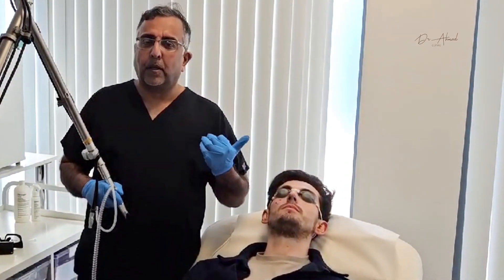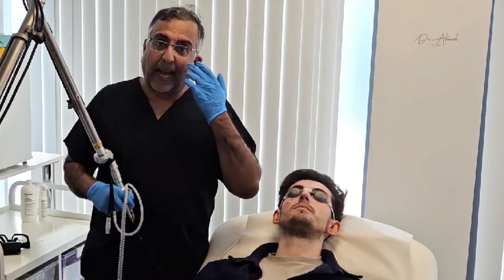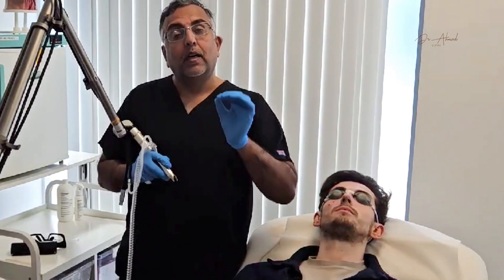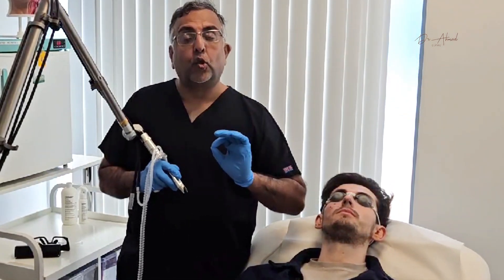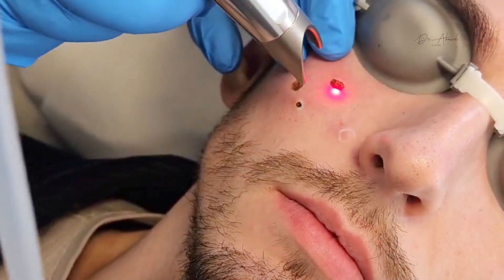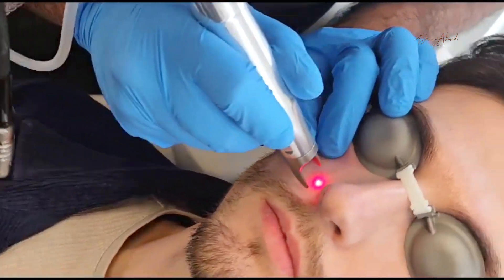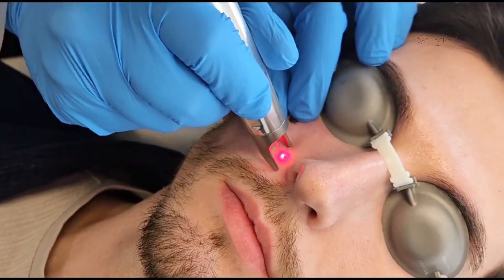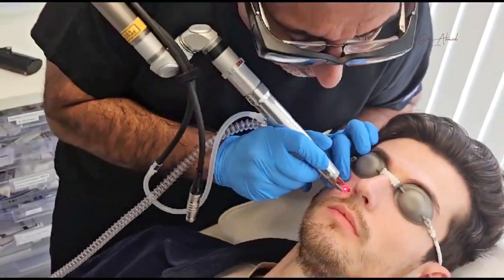Advanced CO2 Laser Mole Removal Procedure with Minimal Scarring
Dr. Ahmad at Harley Street Medics uses Deca SmartXide Punto CO2 for mole removal, leaving no surgical scars.

📍 Locations:
London:
20 Harley Street, 3rd Floor, Buzzer 22, London W1G 9PH
London Medical Rooms, Ground Floor, 1-5 Portpool Lane, Chancery Lane, London EC1N 7UU

Glasgow:
Glasgow Day Surgery Centre, 154 Clyde Street, Glasgow G1 4EX
Private Medical Rooms, 679 Clarkston Road, Glasgow G44 3SE